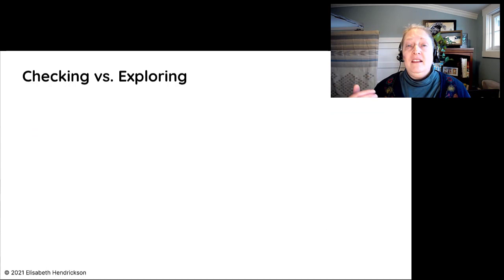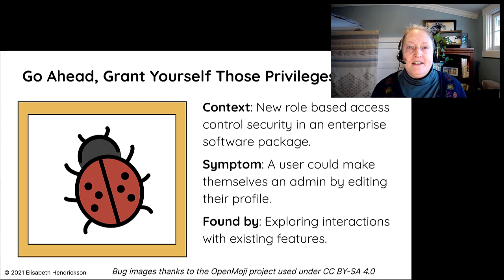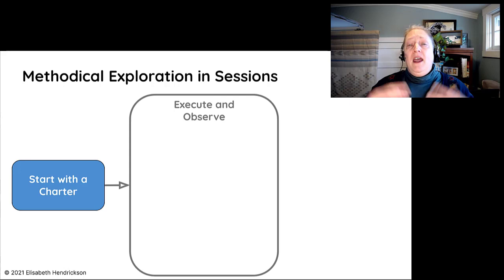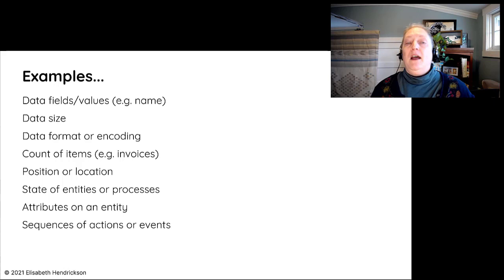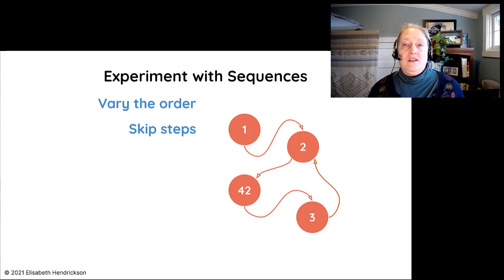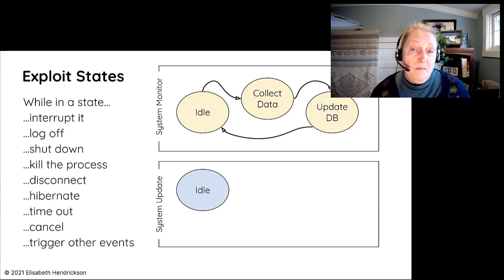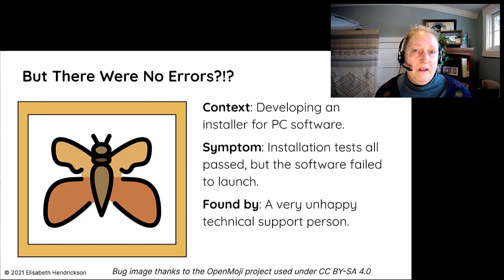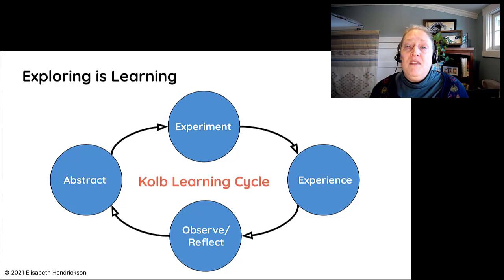Explore It? Explore It!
An explanation of the Who, What, When, Why, and How of exploratory testing.

(A note about the ads on this video: YouTube adds them automatically and I am unable to turn them off. I do not derive any benefit from the ads and did not choose to monetize this video or my channel.